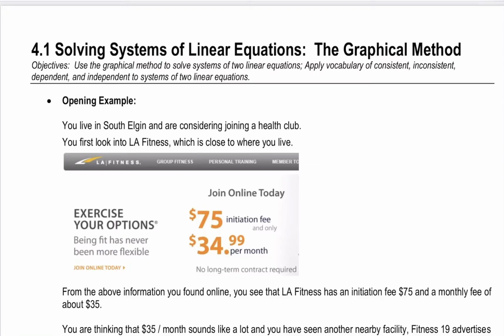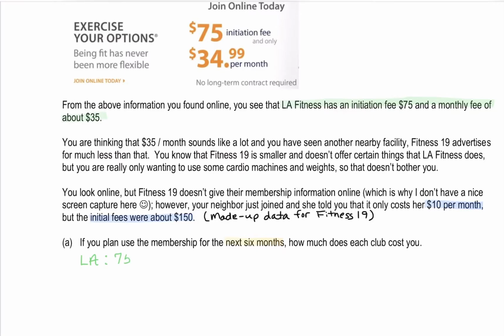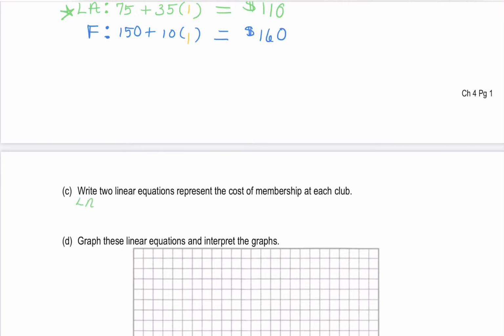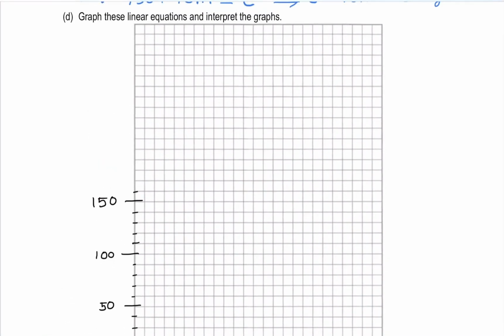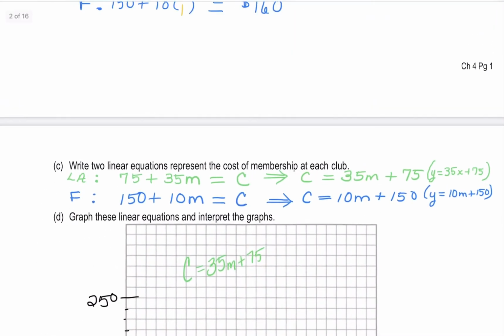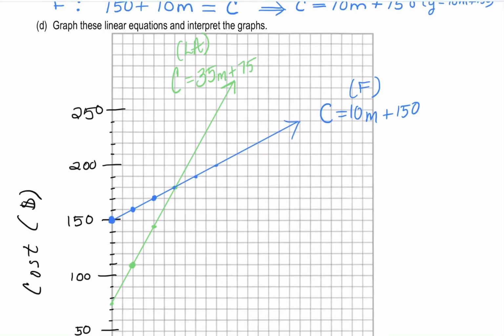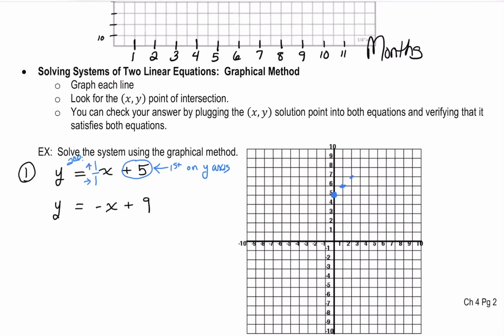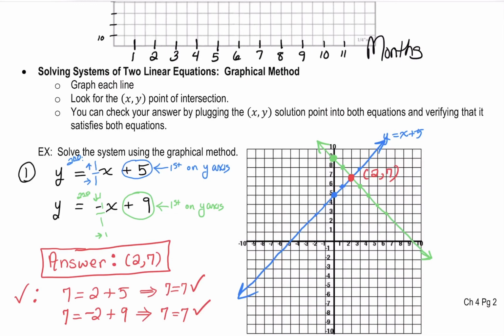4.1 Intro to Solving Systems with the Graphical Technique